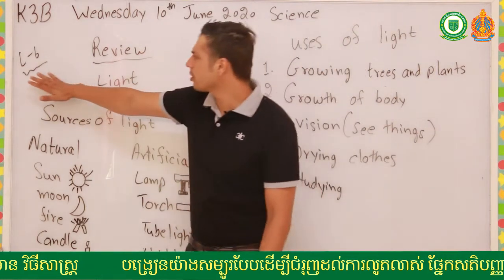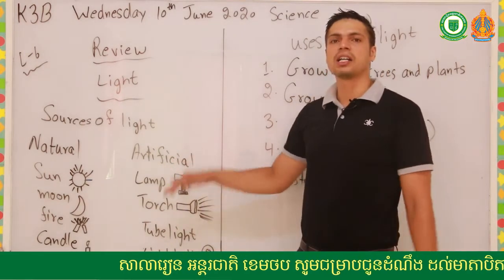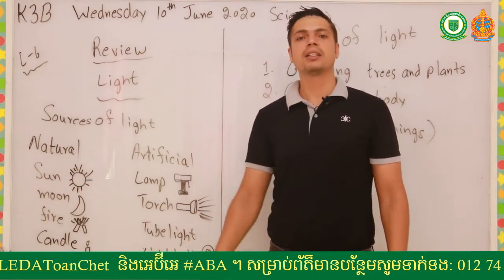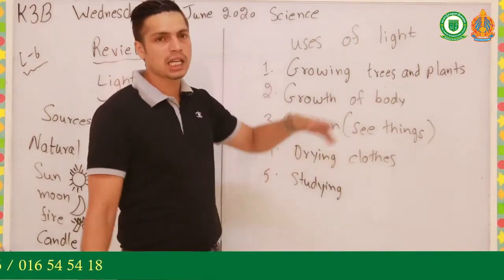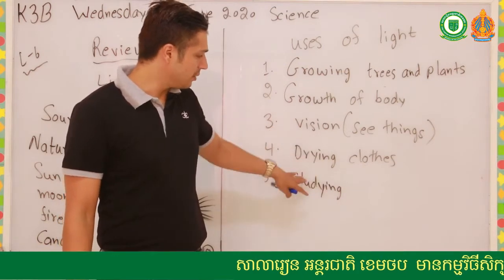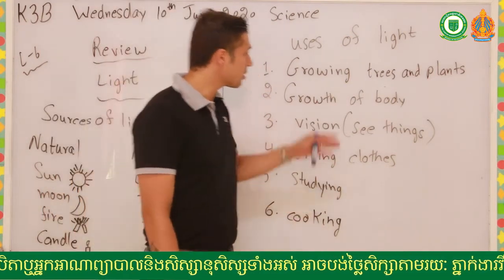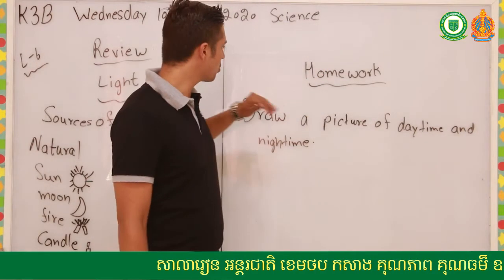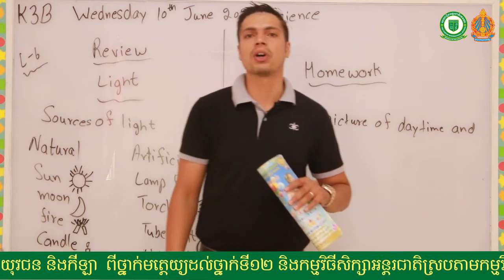Kindergarten 3B Subject: Science Taught By: Teacher Raj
Kindergarten 3B
Subject: Science